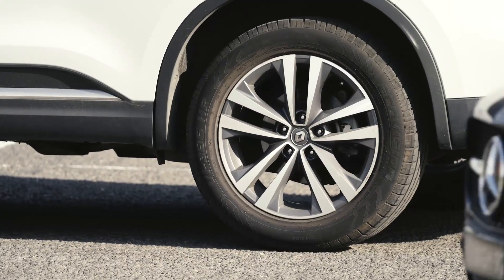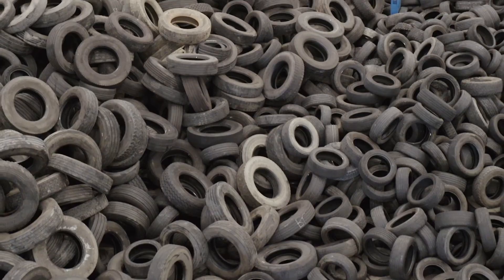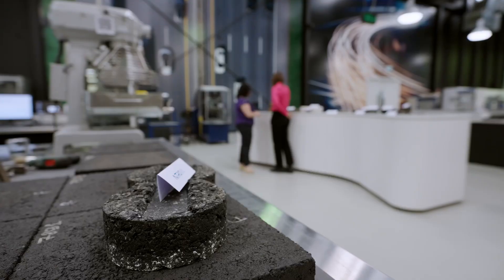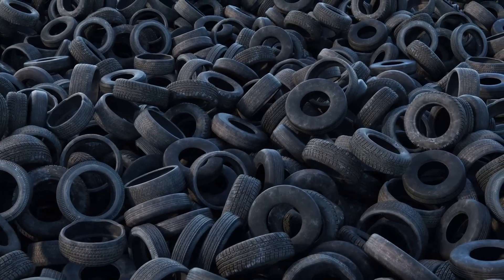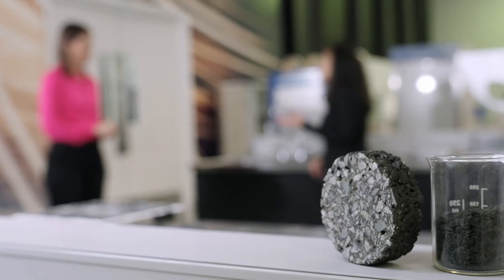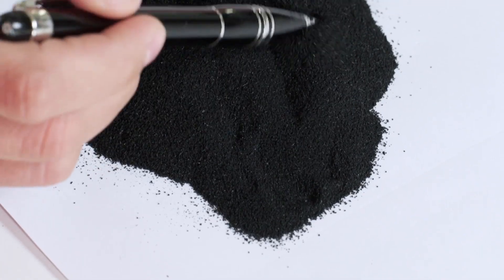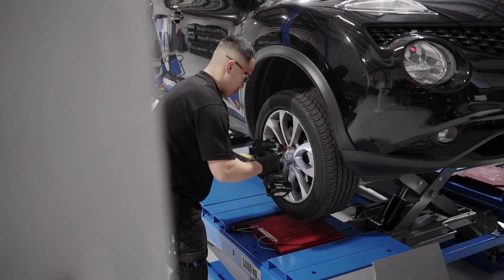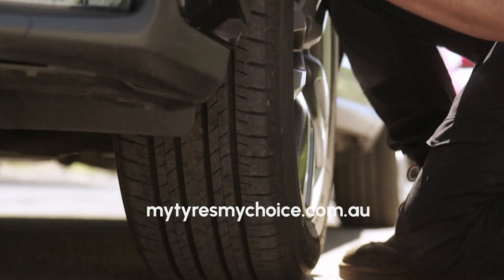Australia's Used Tyre Story | Tyre Stewardship Australia | Planet Shapers | 25 November 2023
This episode dives into Australia’s used tyre story, providing a snapshot of the current state of play for tyre recovery in Australia, what is happening onshore right now and the road ahead to achieving better and more sustainable outcomes for our used tyres. The episode features interviews with:

- CEO of Tyre Stewardship Australia, Lina Goodman,
- UNSW Scientia Professor, Veena Sahajwalla, and
- RMIT University Professor, Filippo Giustozzi.

All Australians can play a part in supporting our circular economy for used tyres now and into the future by following three easy steps:

2. Search for your local TSA Accredited retailer who is committed to responsibly managing your used tyres.
3. Buy from the brands contributing to Australia’s Tyre Product Stewardship Scheme when purchasing your next set of tyres.